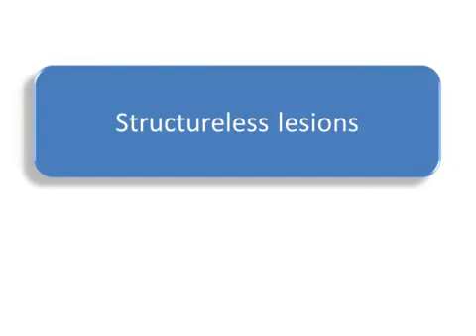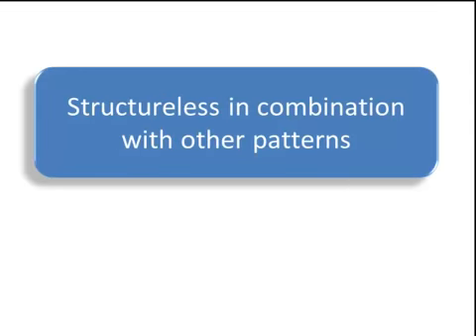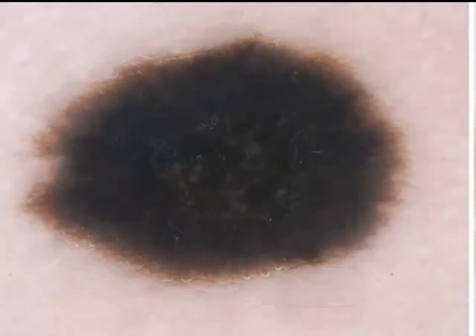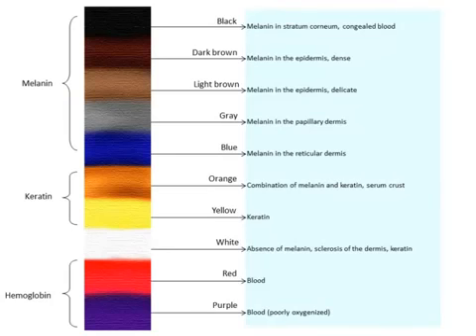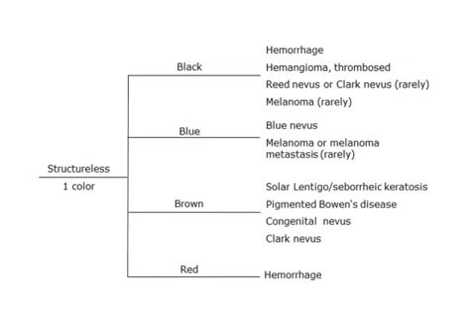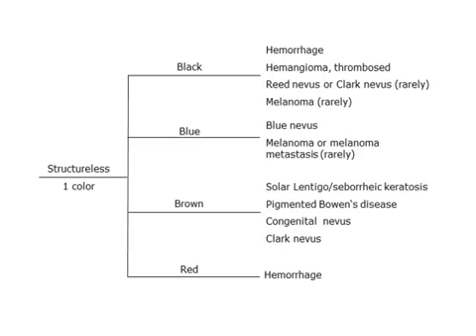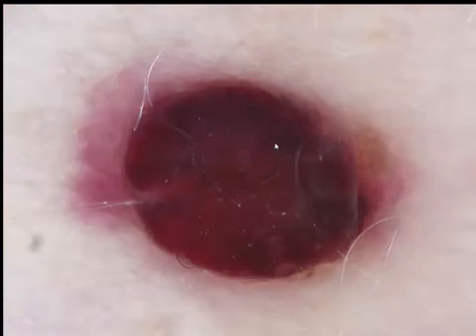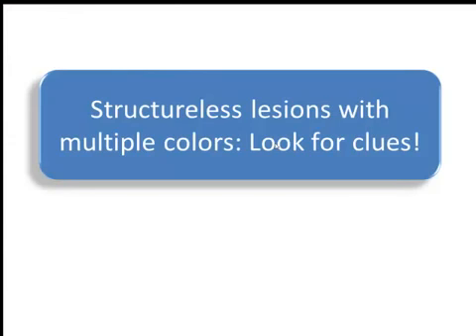9 Dermoscopy of structureless lesions Prof H Kittler